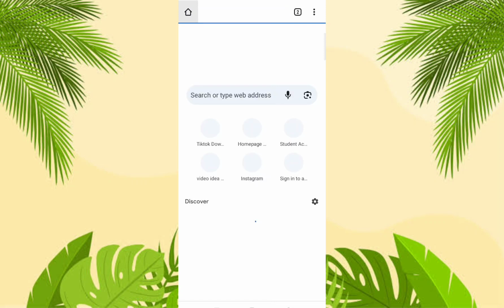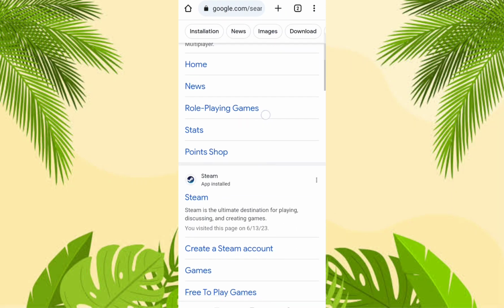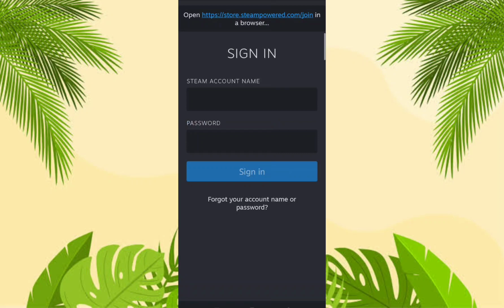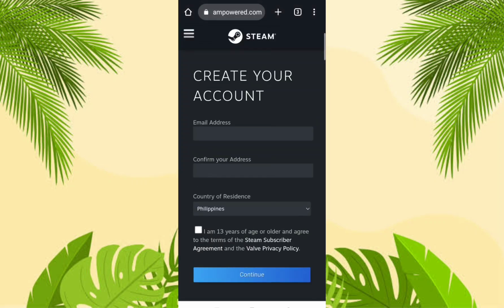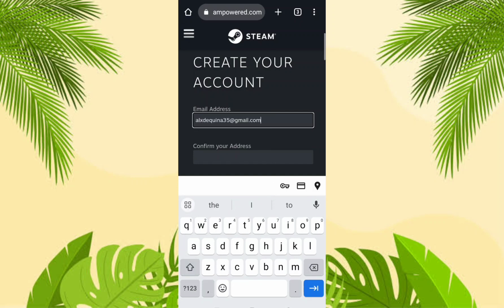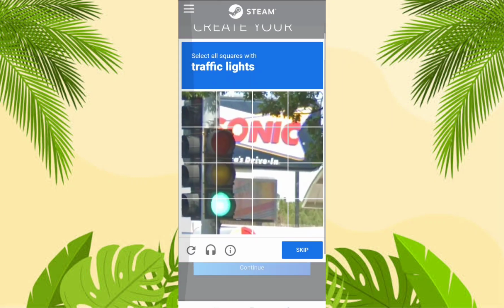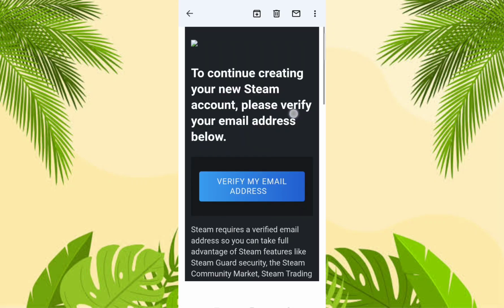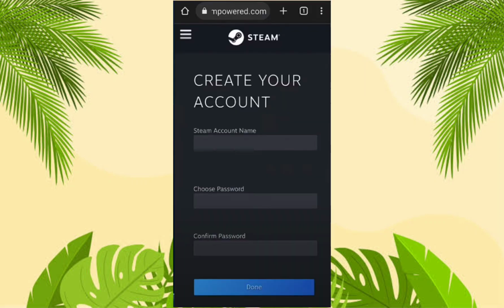How To Create a Steam Account On Mobile | Quick and Easy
Ready to dive into the world of gaming on Steam? Look no further! In this quick and easy tutorial, we'll walk you through the steps to create a Steam account directly from your mobile device. Get your gaming journey started in no time!

In this step-by-step guide, we'll show you the simple process of setting up your Steam account on your mobile phone. No need to use a computer or laptop, as we've got you covered with a mobile-friendly method.

We're here to help you level up your gaming experience!

Ready to embark on an exciting gaming adventure? Watch the video now and create your Steam account on your mobile device with ease!